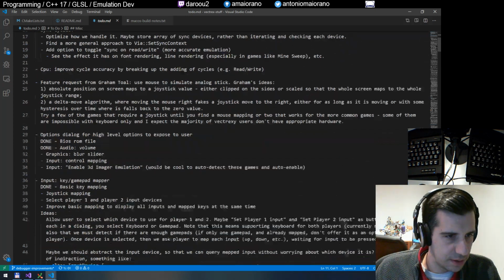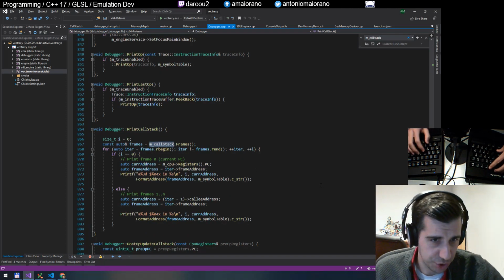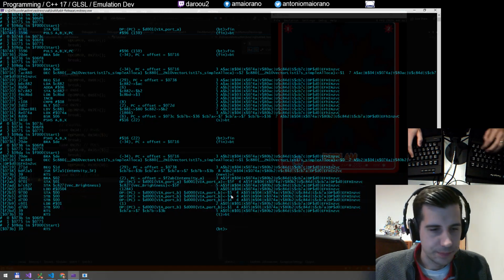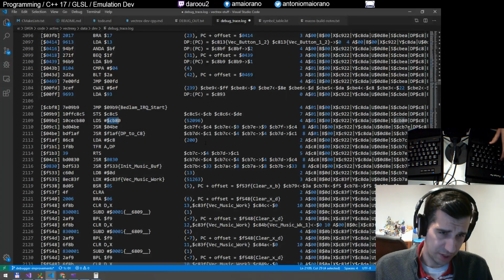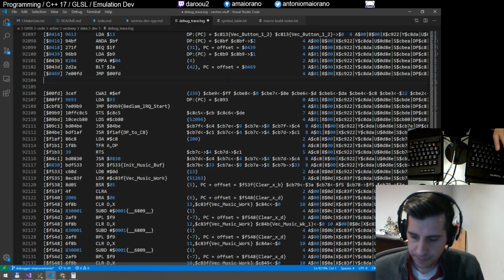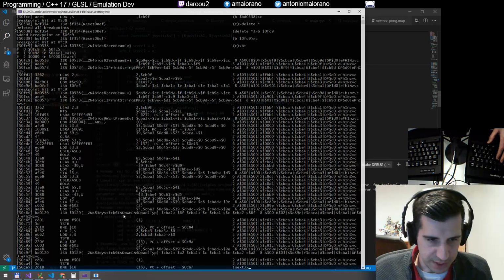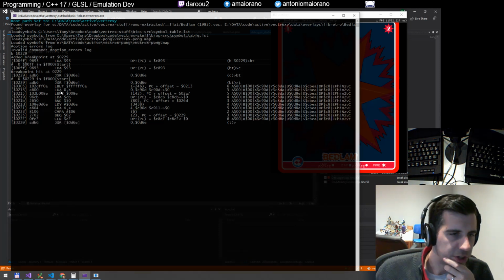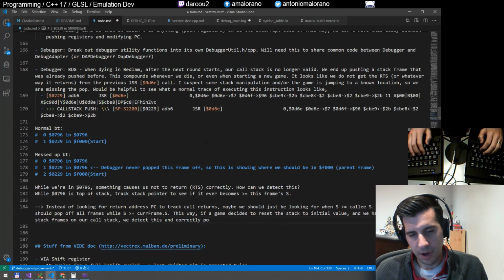Ep. 100 - Vectrexy: Debugger Improvements Part 2 (Vectrex Emulator / C++17)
On tonight's episode, I share how I implemented call stack tracking, along with "next" and "finish" Debugger commands. We then get cracking on trying to fix a call stack tracking problem that happens in Bedlam.